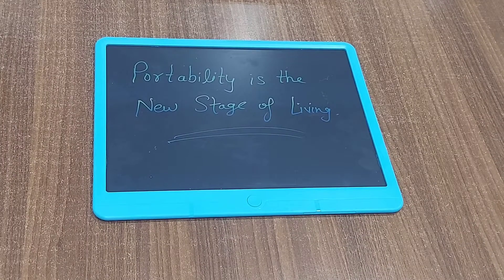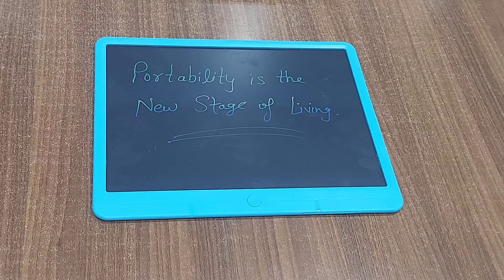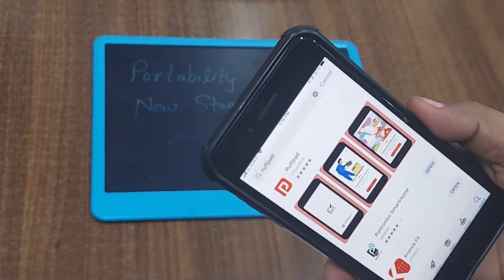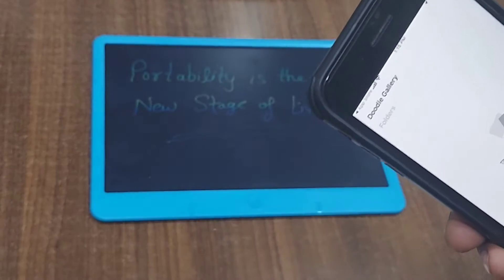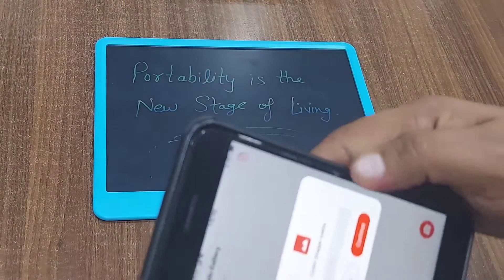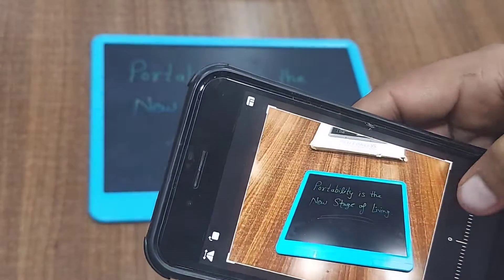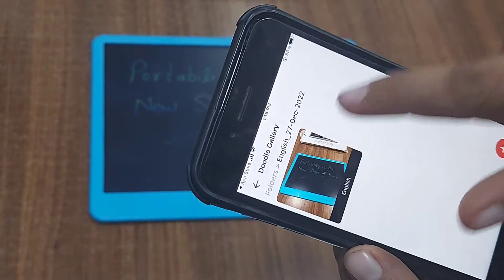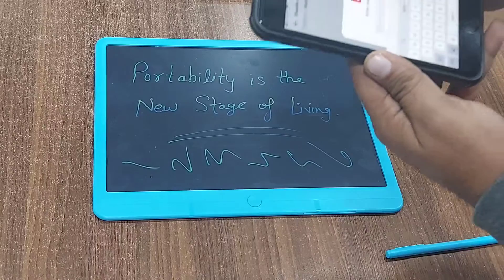How To Use Portronics Ruffpad APP , How to save data in Ruffpad.